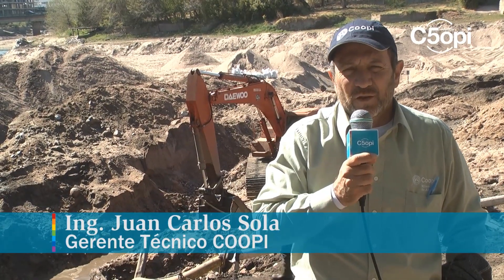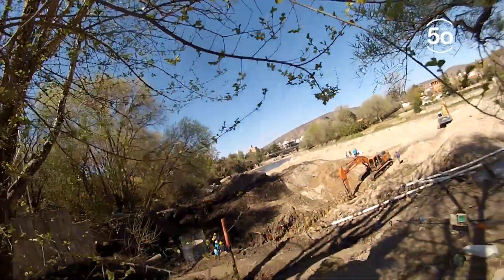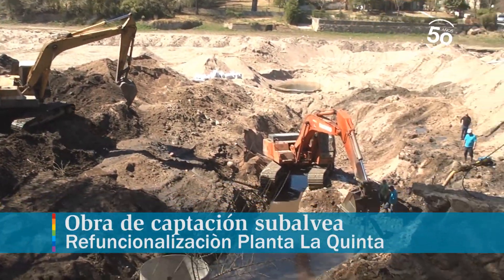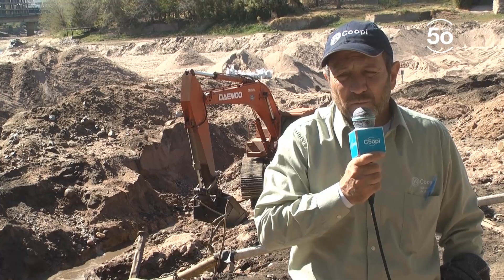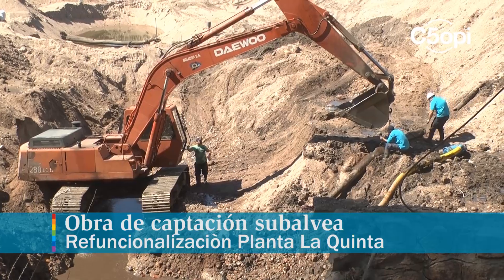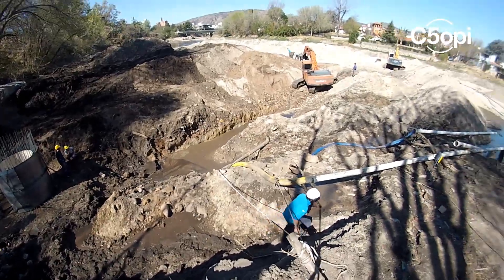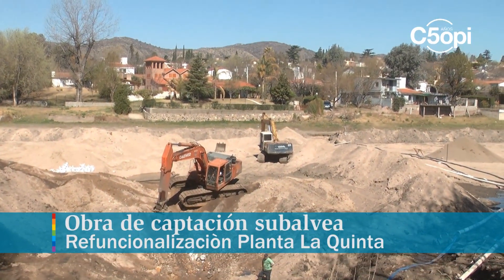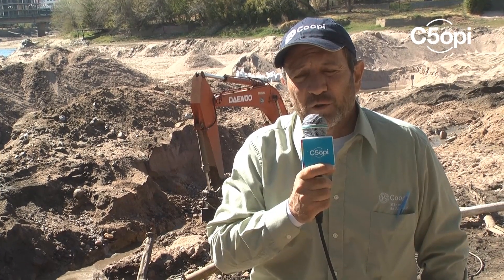APUNTE DE LA COOPI obra captacion subalvea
Una obra de gran envergadura que pronto quedara totalmente oculta cuando se dignen a llegar las lluvias.  La COOPI trabaja a destajo para cruzar el lecho del San Antonio a la altura de la Planta de La Quinta. El D.T. Ing. Juan Carlos Sola lo explica mejor.